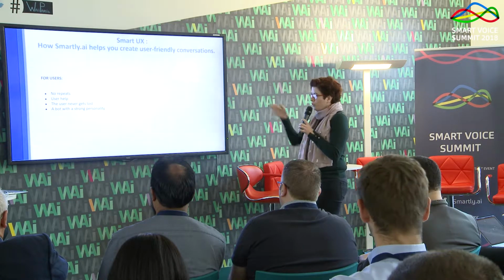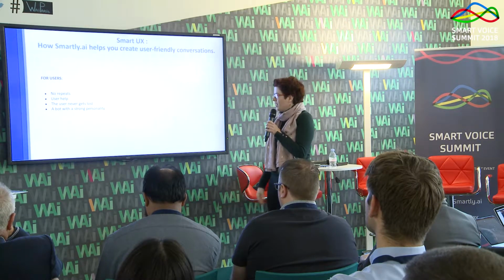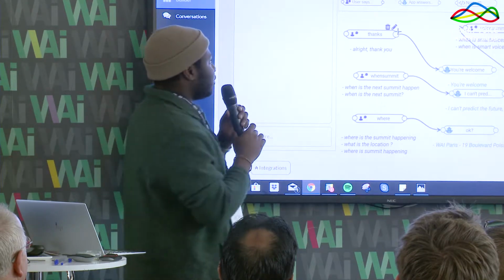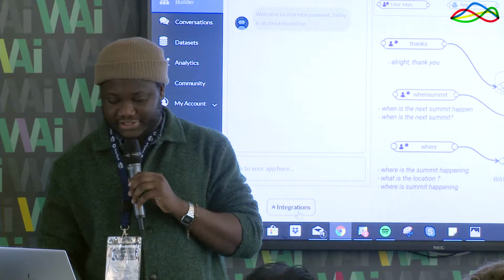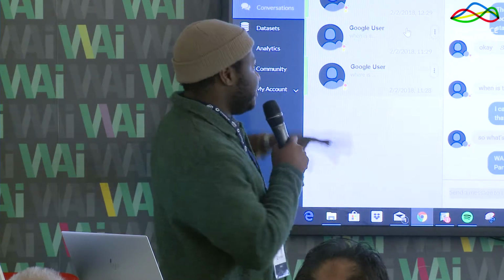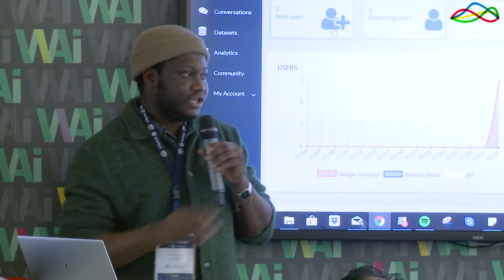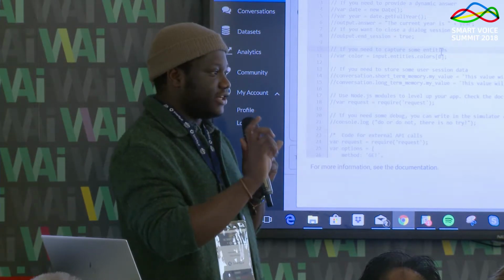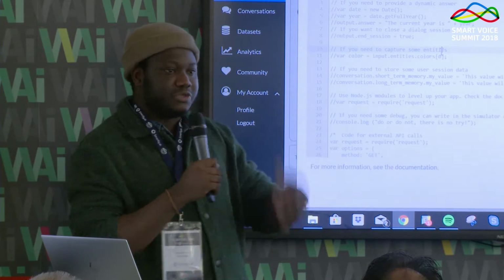Smartly AI: Cross Platform Voice Application Creation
William Bailey, Maaike Dufour, Abdulhamid Hassan from Smartly AI